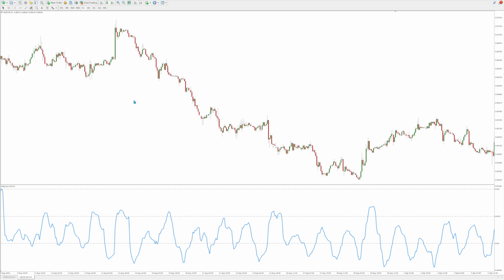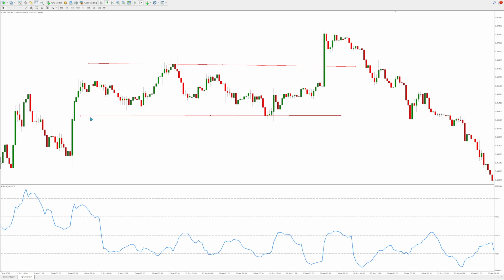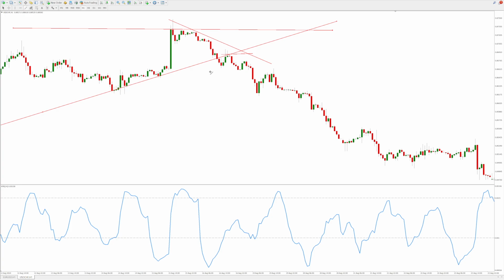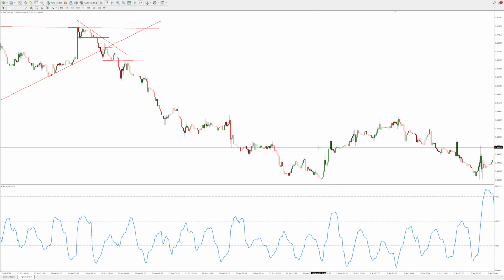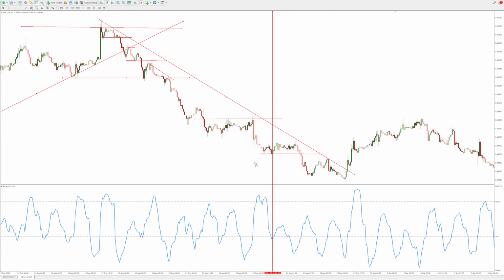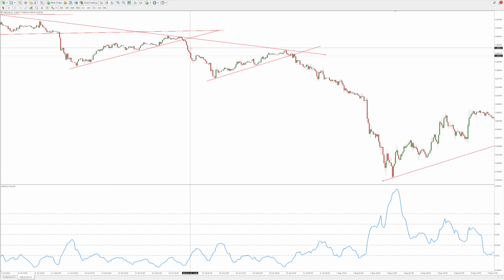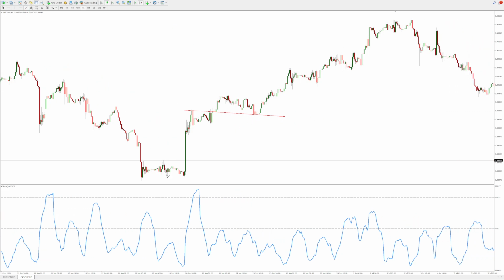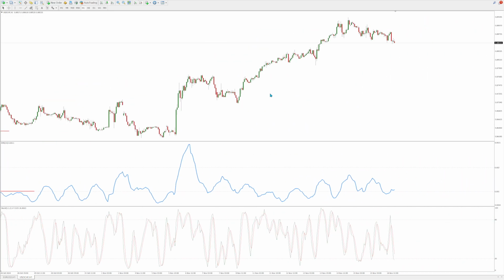Average True Range Percent - Your Secret Weapon in Market Volatility!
In this video, we dive deep into the concept of Average True Range Percent (ATR%), an essential tool for any forex trader looking to navigate the markets with confidence. The ATR% is a volatility indicator that helps traders understand the average price movement relative to a currency pair's value. By knowing the ATR%, you can adjust your trading strategies to better handle market fluctuations and set realistic targets and stop-loss levels.

We’ll break down how the ATR% is calculated and why it’s so effective in volatile markets. Learn how to use this metric to assess risk, determine trade sizes, and avoid unnecessary surprises during periods of high volatility. Whether you’re a beginner or an experienced trader, incorporating ATR% into your strategy can refine your approach and improve decision-making.

By understanding ATR%, you’ll be equipped to handle the unpredictability of the forex market like a pro.

If you found this content helpful, make sure to give this video a thumbs up, share it with fellow traders, and subscribe to the channel for more expert trading tips and strategies!